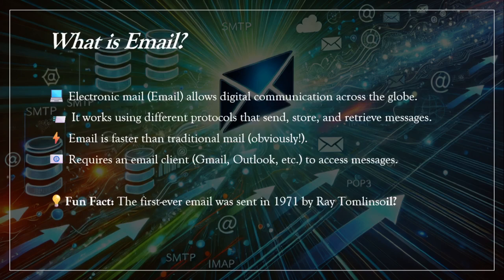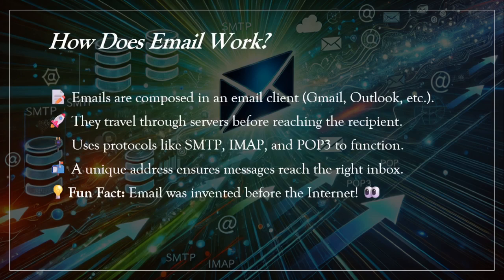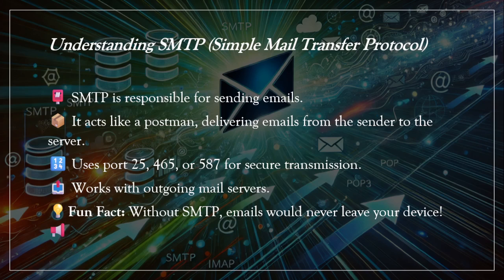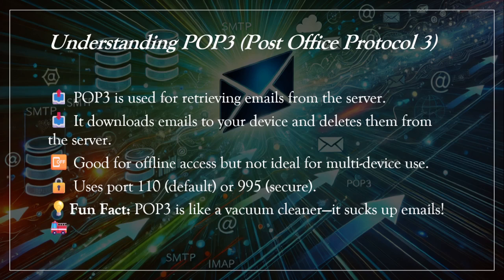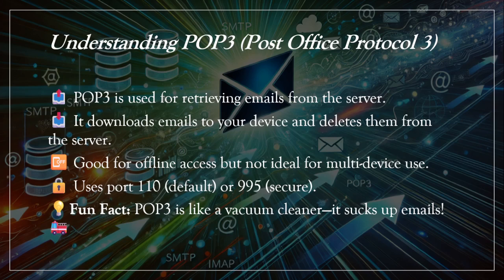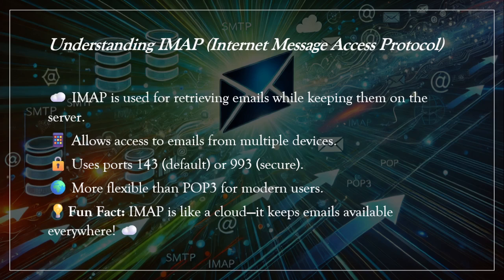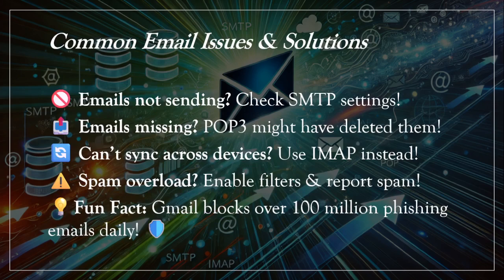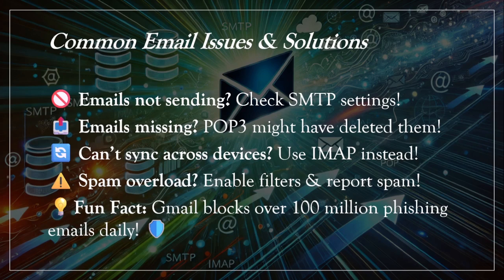How Email Works! 🚀 SMTP, IMAP, POP3 Explained🔐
🔎 Ever wondered what happens when you hit "Send" on an email? 🤔 Emails travel through a complex network using protocols like SMTP, IMAP, and POP3 to reach their destination. But how do they stay secure? 🛡️

In this video, we’ll explore:
📮 SMTP: The protocol that sends emails.
📥 POP3 & IMAP: How emails are received and stored.
⚠️ Common Email Issues: How to fix sending, syncing & spam problems.

💡 Fun Facts & Email Tips included throughout the video! 😃

💬 Question of the Day: What’s the most surprising fact you learned from this video?